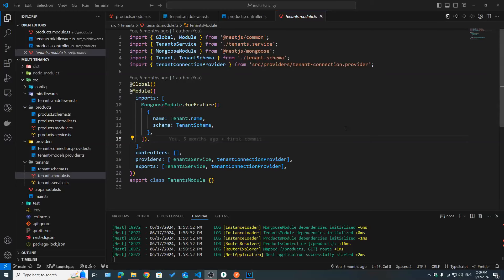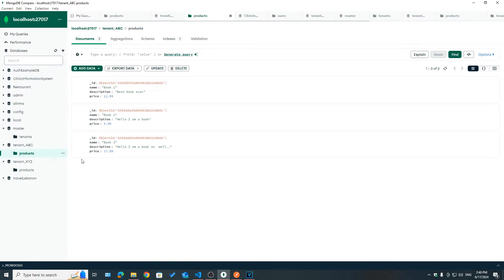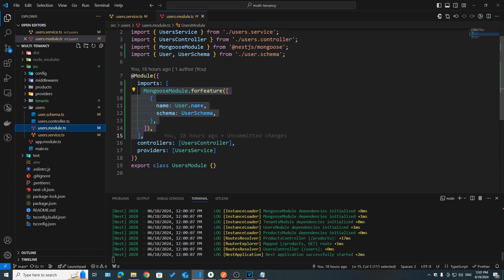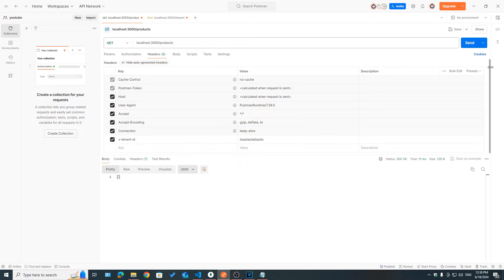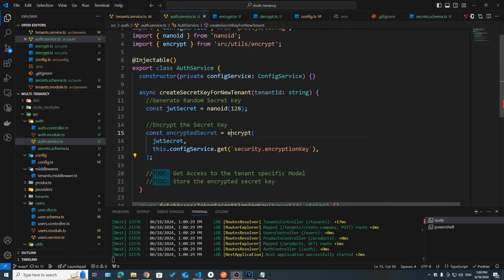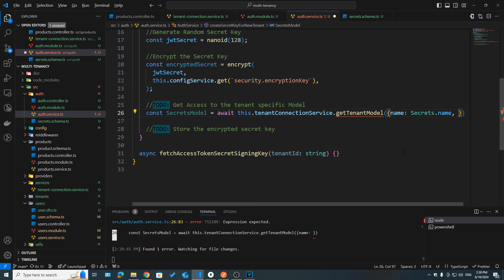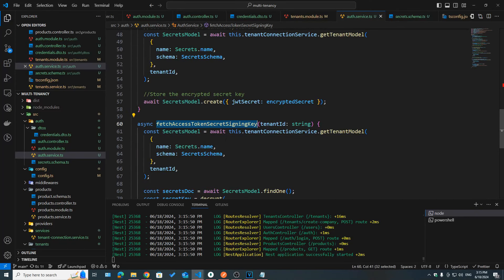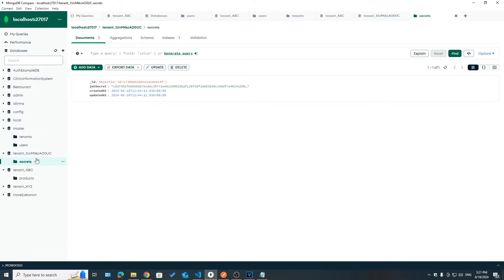Multitenancy Authentication in NestJs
We learn how to authenticate users in a multitenant application, where each tenant has their own unique secret key for generating and verifying access tokens.

Timestamps:
0:00 - Multitenancy Implementation Recap
6:10 - Authentication: Single Tenant vs Multi-Tenant
9:40 - Overview of our tasks
11:24 - Create new tenant API
18:40 - Handling Tenant JWT Secret keys
36:14- Creating our Login API
42:42- Creating our Tenant Auth Guard
52:23- Summary